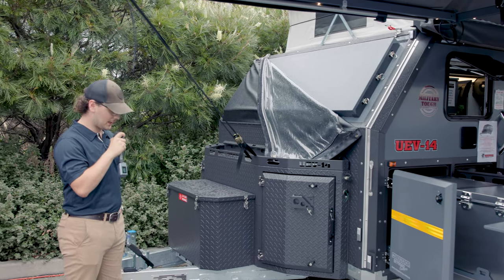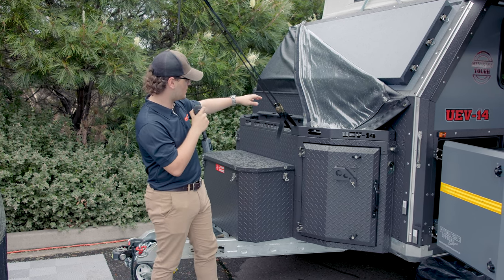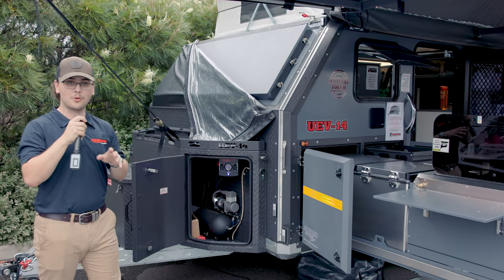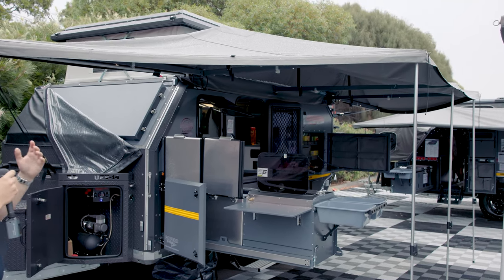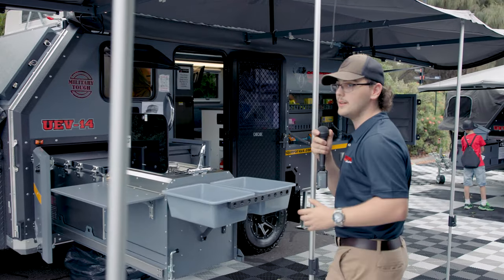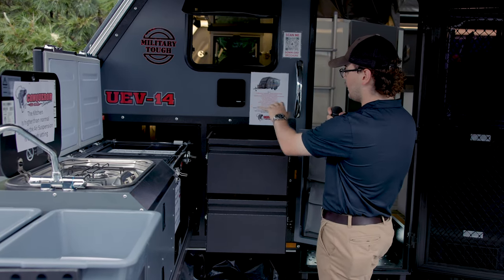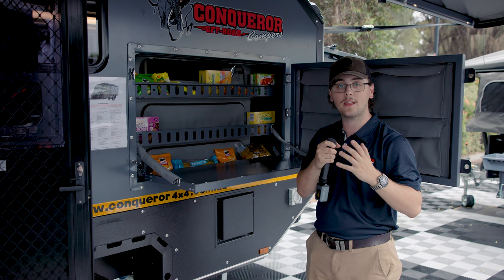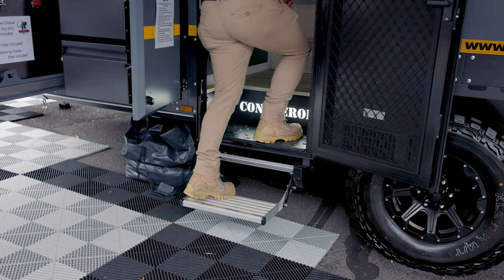Conqueror UEV-14 | External Introduction at Melbourne Caravan Supershow - Australian Model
Conqueror has once again set the tone for off-road camping in South Africa. The UEV-14 features an all-new suspension and chassis design while the body comprises of durable composite material borrowed from the aeronautical industry that provides excellent insulation and weight benefits. Equipped with an industry first and patented bed design the UEV-14 sets up in just a few minutes.

If you have any questions or feedback, please drop us a comment.

For more details about Conqueror's range of off road caravans and campers,

If you're a Conqueror Owner, join our Conqueror Owners page on Facebook to be part of our ever-growing Conqueror community!